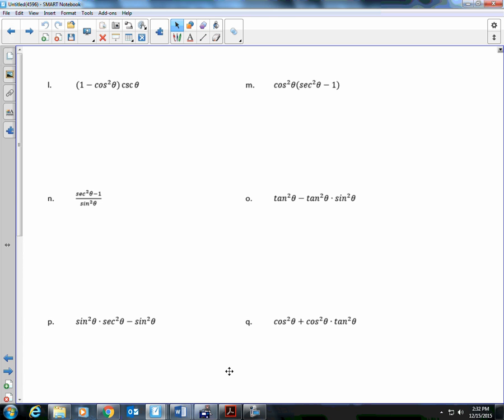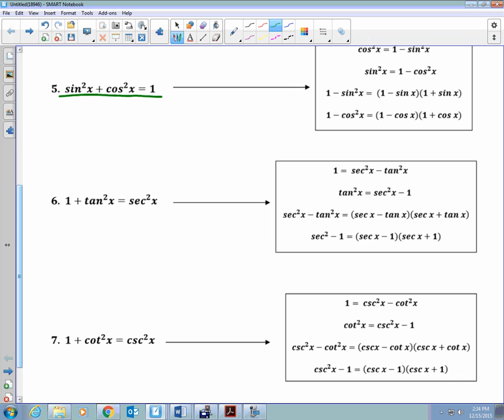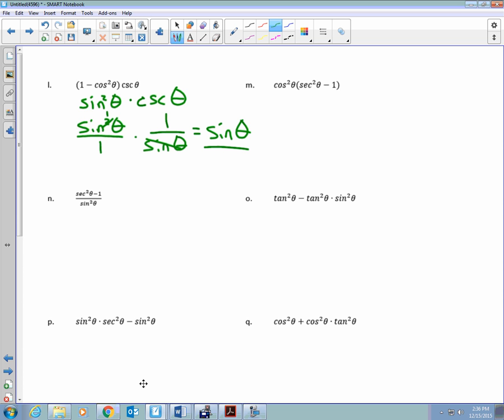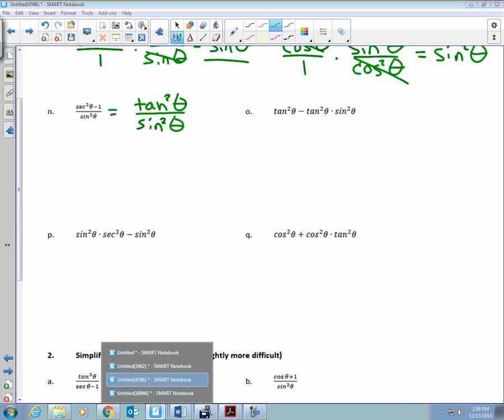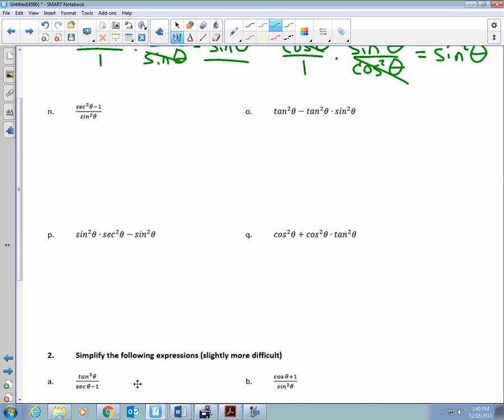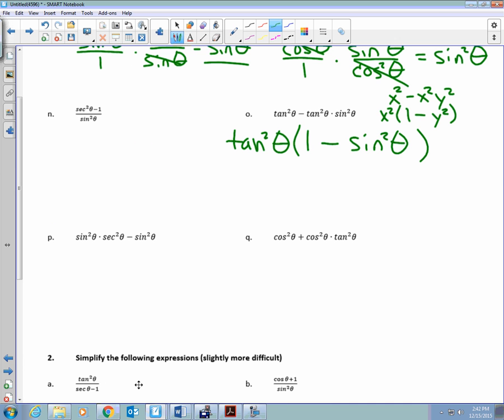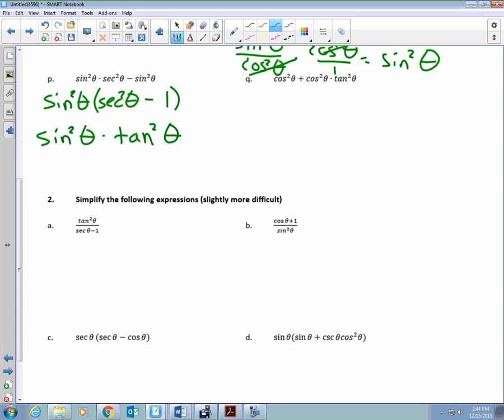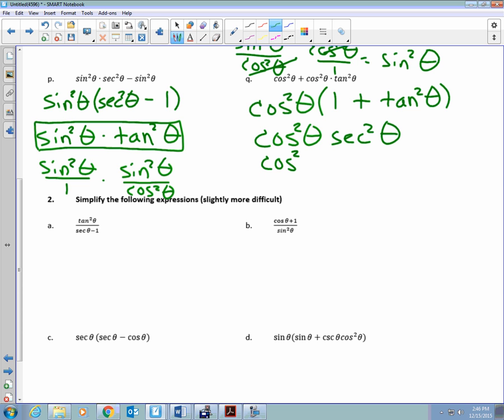Plane Trigonometry Unit 2.1 Notes Simplifying Trigonometric Expressions 2015